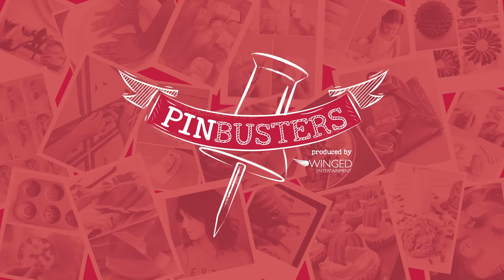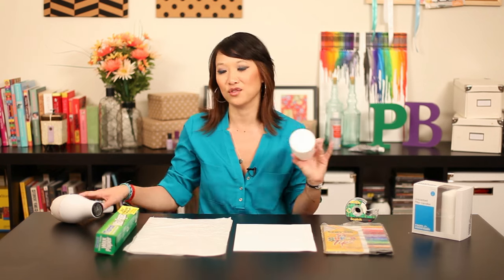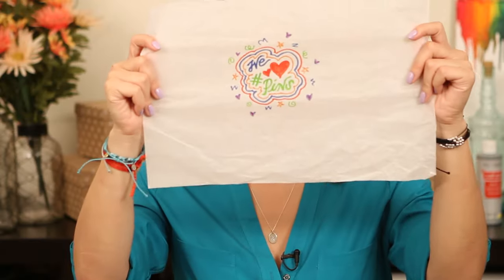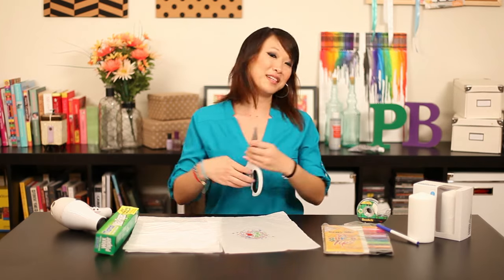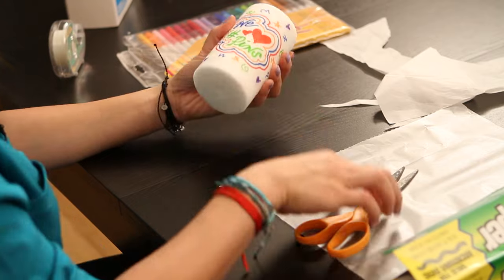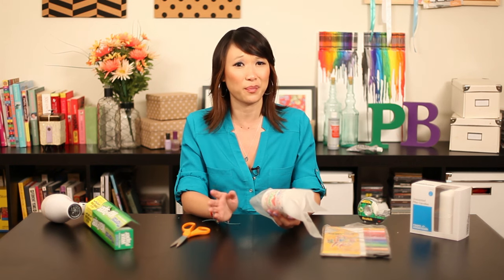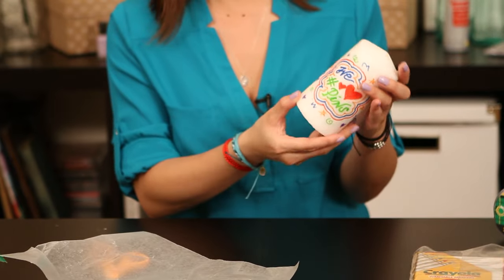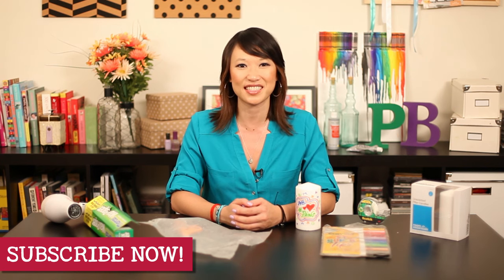How To Transfer An Ink Image To A Candle // WILL IT WORK?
We all love a good candle, right? Well what if I told you there was a way to easily place your own design on your favorite scented candle? Sound fun? It sure does, let's give this pin a try and see if it works. These could also make great Christmas gifts.

Materials:
White Candle
Wax Paper
Tissue Paper
Regular Paper
Markers
Hair Dryer

TIPS FROM LESLIE:
Make sure children have adult supervision as the dryer can get very hot.

Follow Leslie on Twitter @lesliewo / IG: lesliewhoaaa